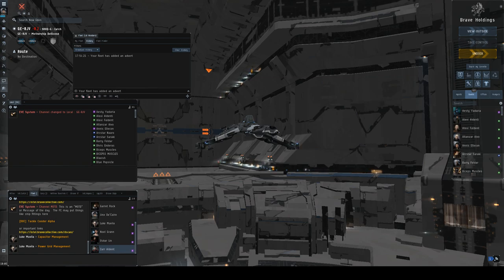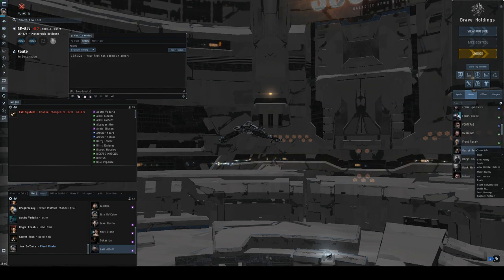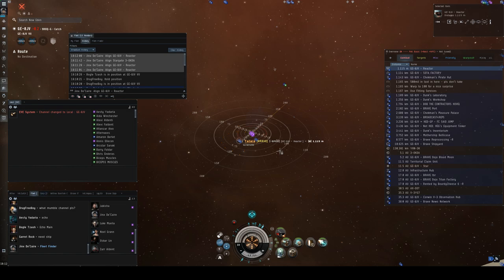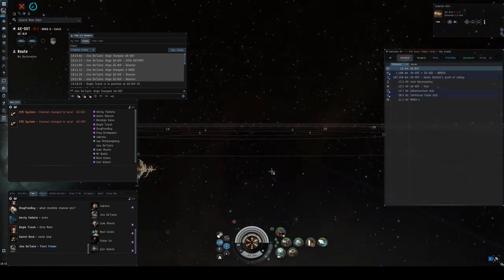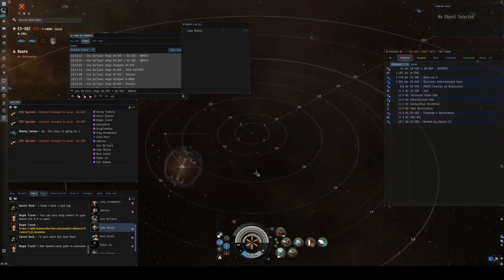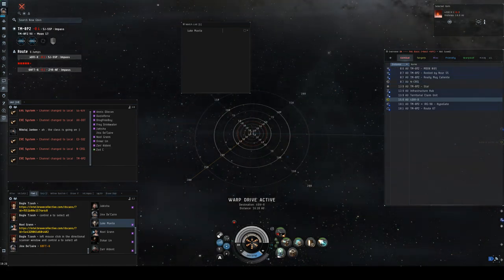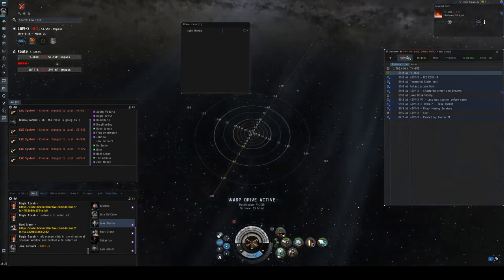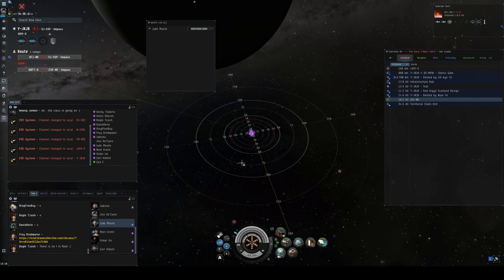Brave Dojo - Fleet 101 and the War of Local Aggression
Jinx De'Caire gives a short class on Fleets, and talks a little bit about the war of Local Aggression.  This class is ideal for anyone who hasn't been on a formal fleet before, or has and had questions afterword.